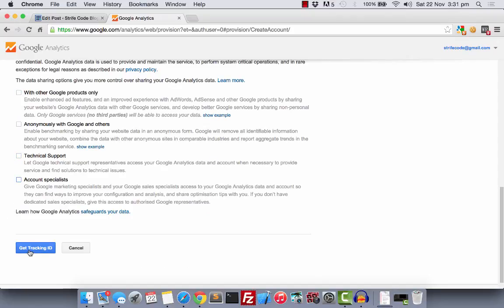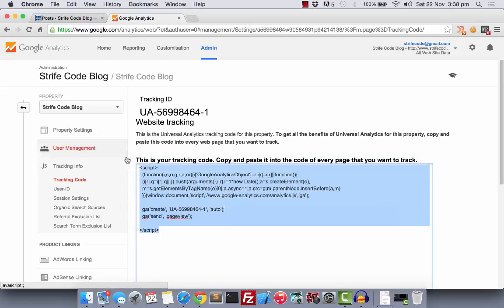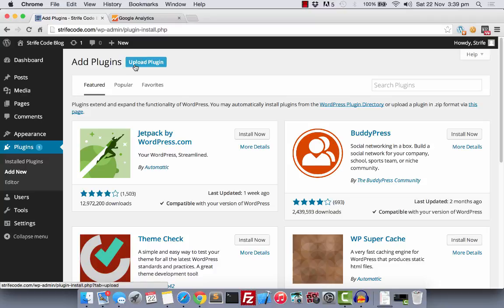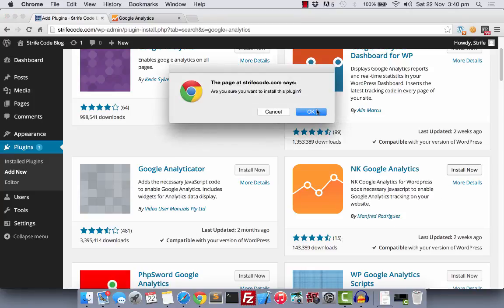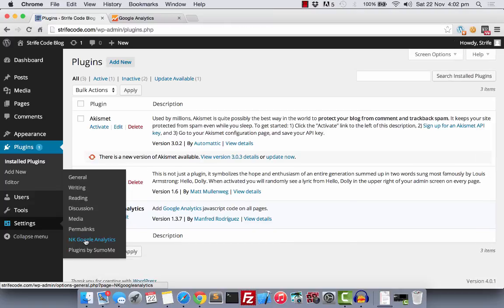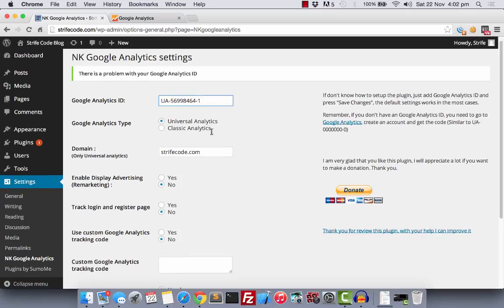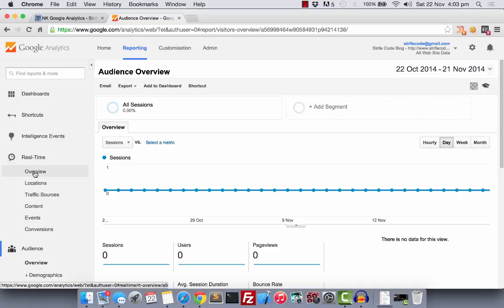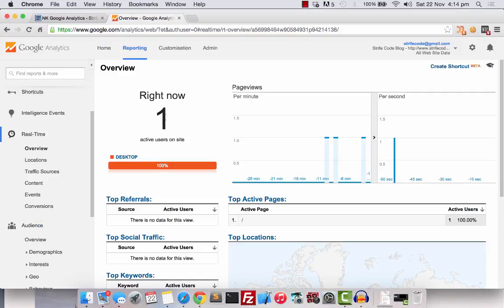13 Google Analytics Setup and Integration